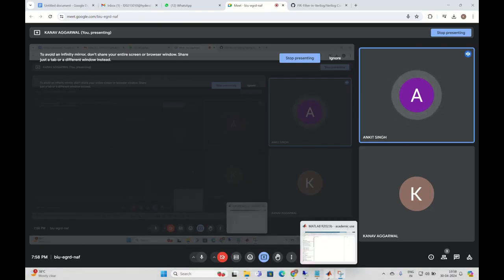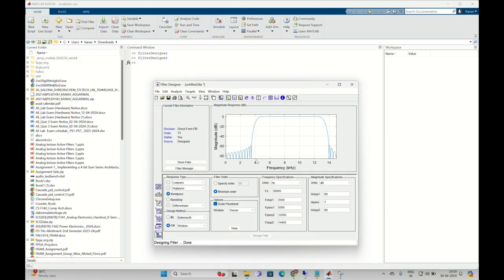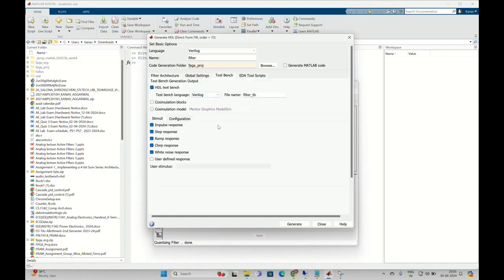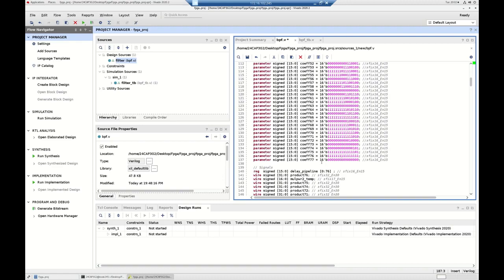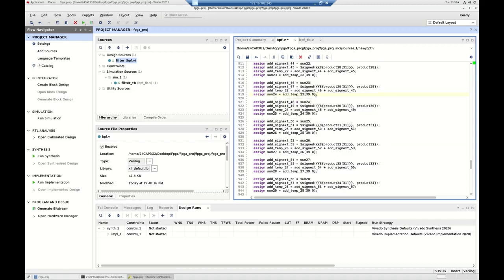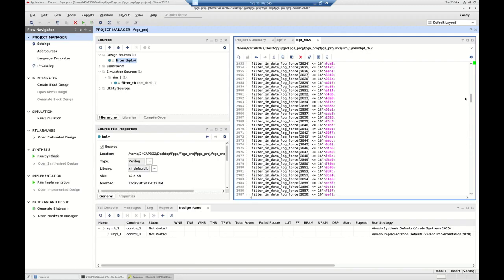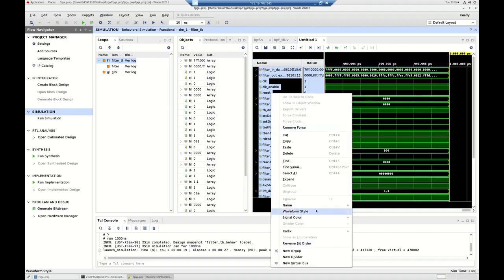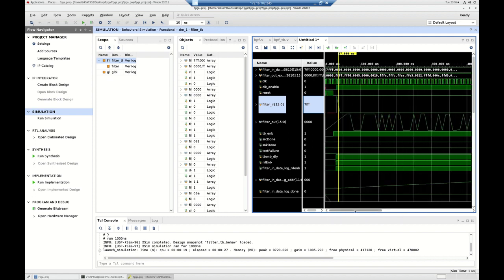FPGAProject - Band Pass Filter (2024-SEM-II-G-13)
FPGA Project: Band Pass Filter
Semester: II
Year: 2024
Group: 13
Name of Students: Ankit (2021A3PS0848H), Vasudevan (2021A3PS0884), Swati (2021A3PS1644H), Kanav (2021A8PS3010H), Bhavan (2021AAPS1583H)
Degree: BE
University: Birla Institute of Technology Pilani, Hyderabad Campus
Instructor: Prof. Amit Kumar Panda